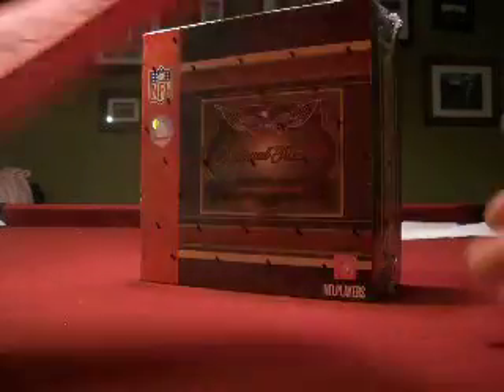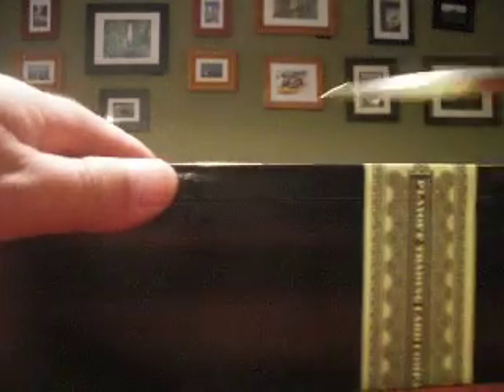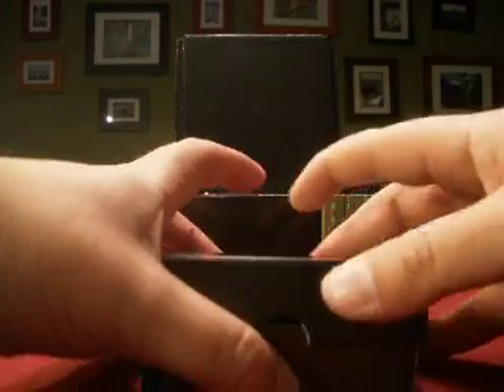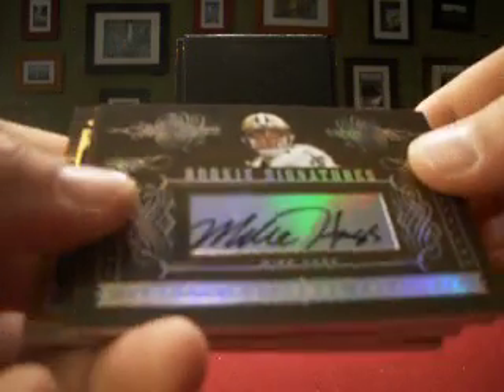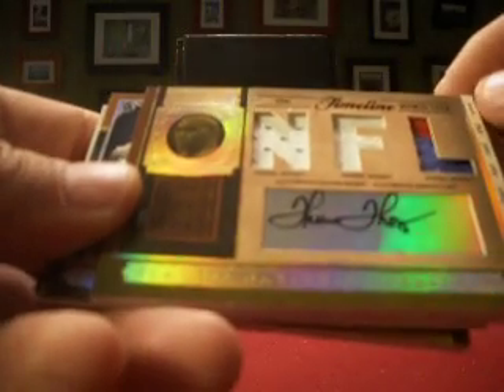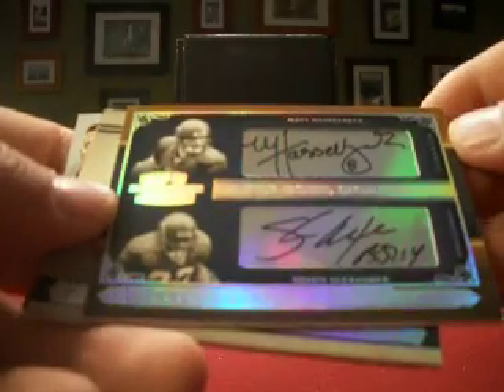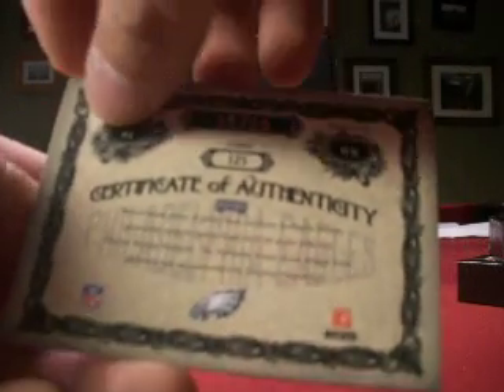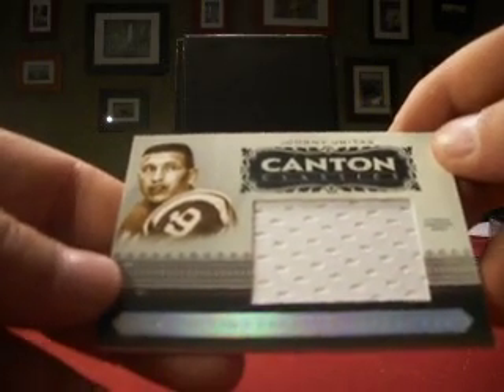2006 National Treasures Football Case Boxbreakers Group Break Wax Box #6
This is Box #6 of 8 of 2006 National Treasures Football which is part of our Boxbreakers High End FB Group Break for May. This group breaks monthly and is a group of team collectors. We break a range of high end products and you get every card pulled from your team. We have 3 cases in all of products this month so to see the full break or to see other group break opportunities please see our